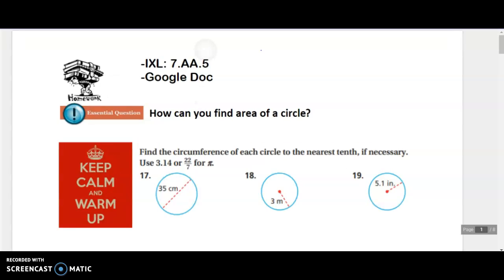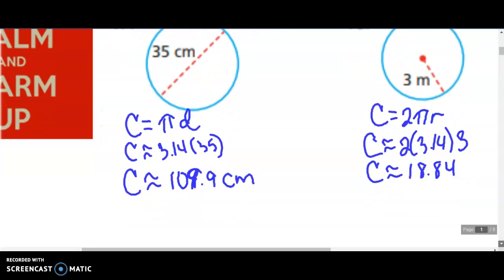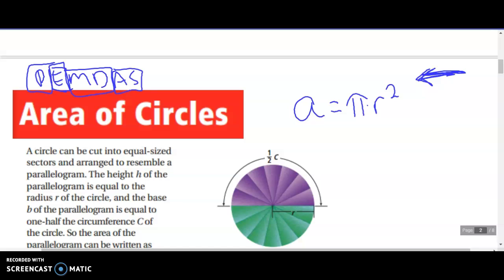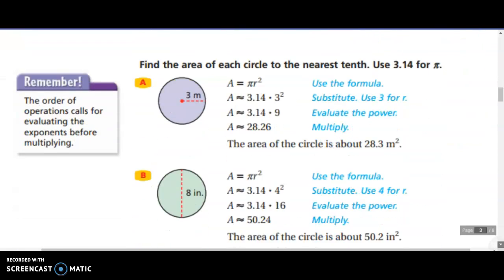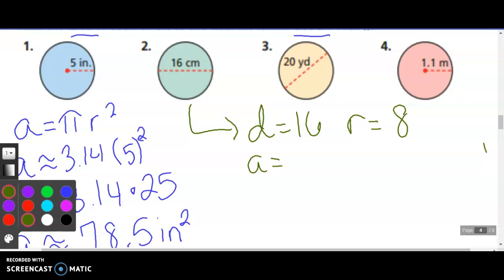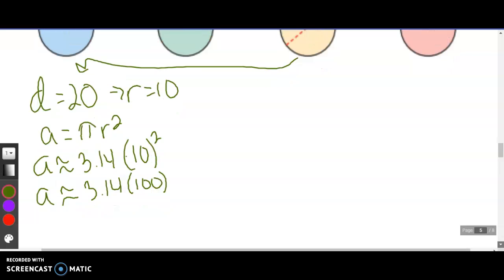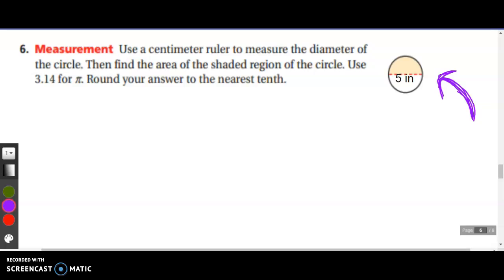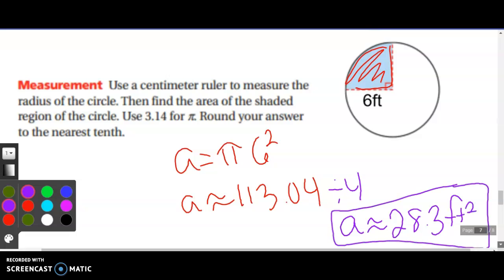Area of Circles